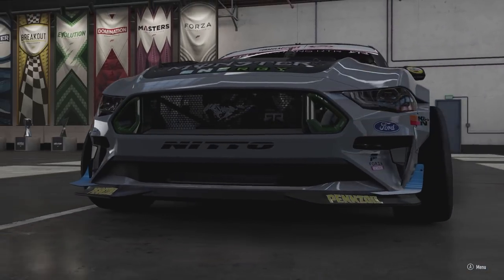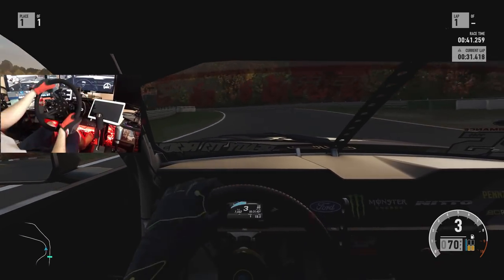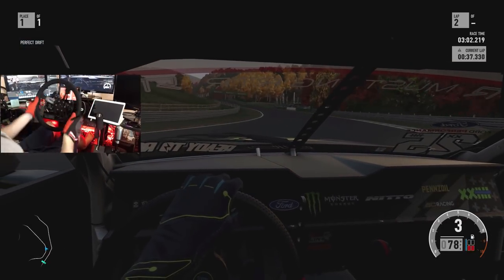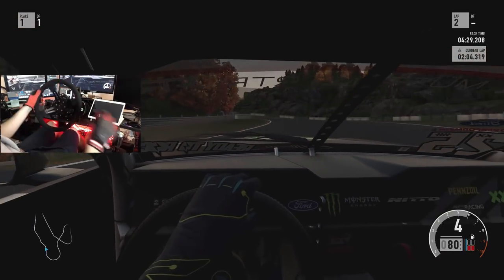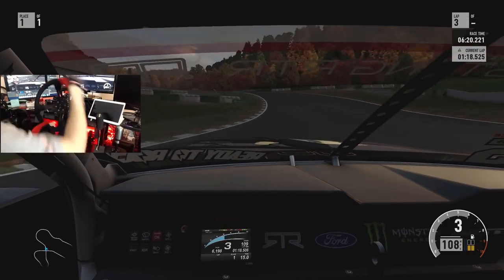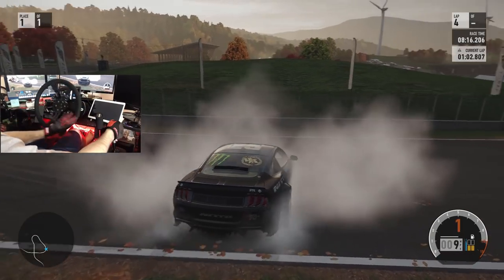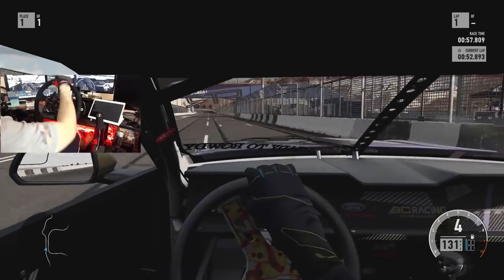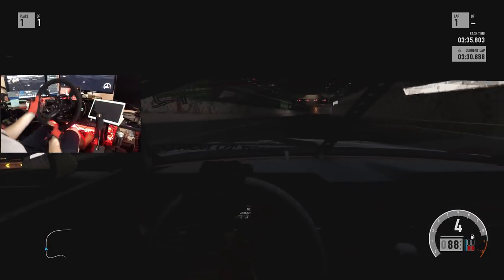Forza 7 Drift Head Motion does it live up to the hype???: